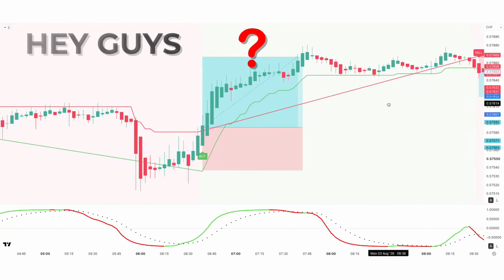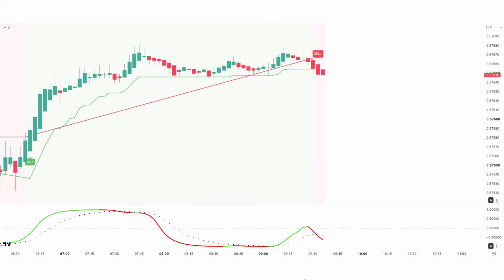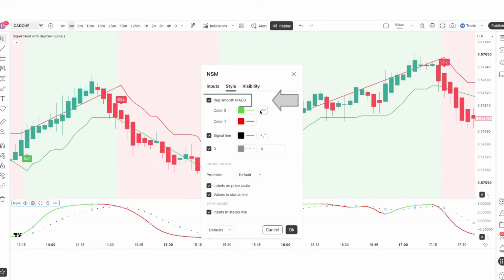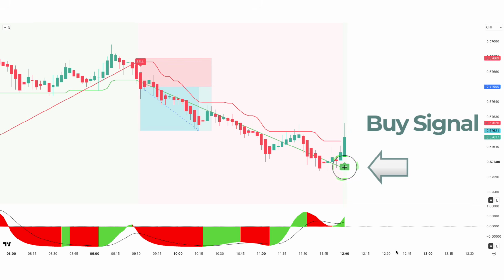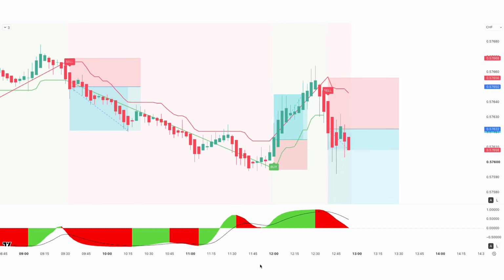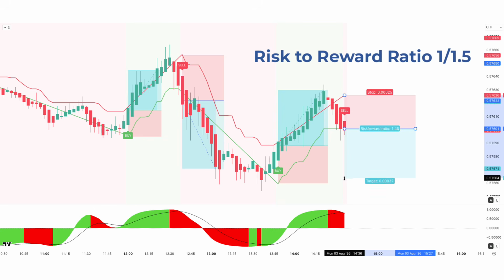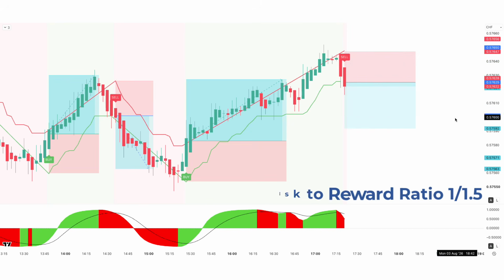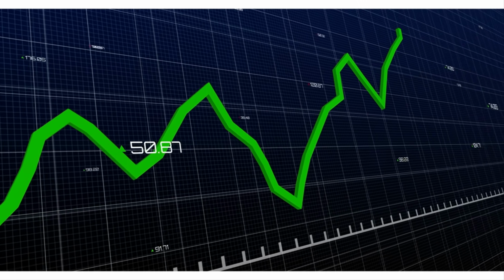I Waited So Long for THIS Advanced Indicator! It's a Game-Changer !